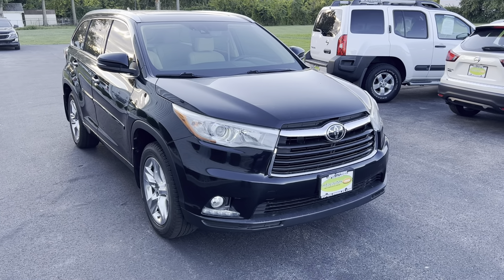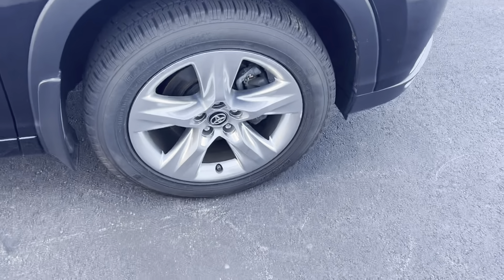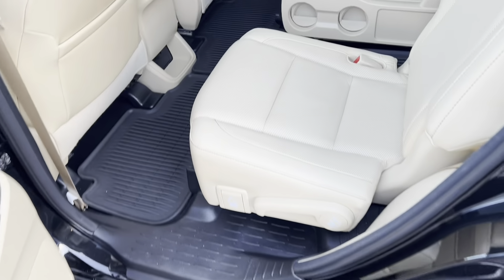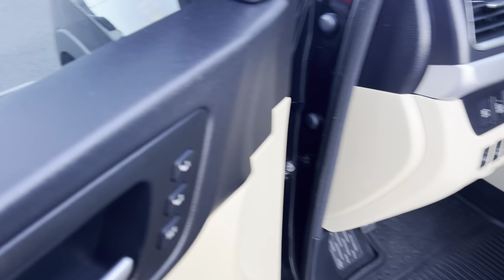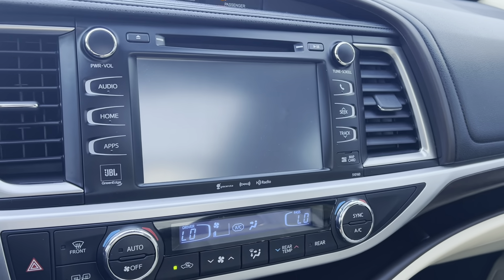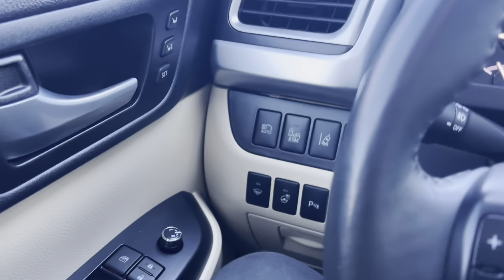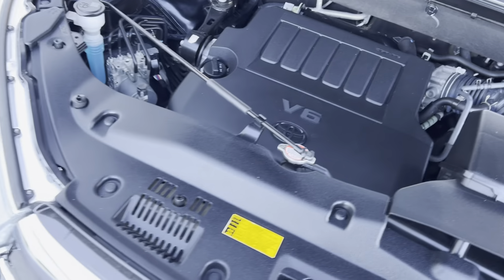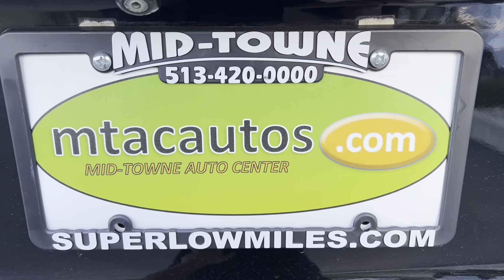2016 Toyota Highlander AWD 4dr V6 Limited (Natl) 35K MILES 3.5L V6 AWD, SOUTHERN VEHICLE, 3RD ROW